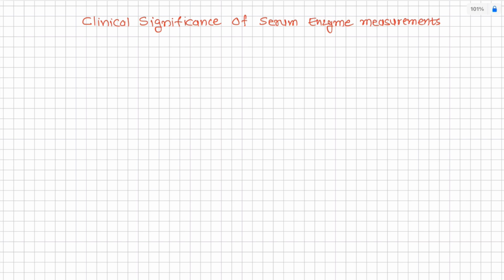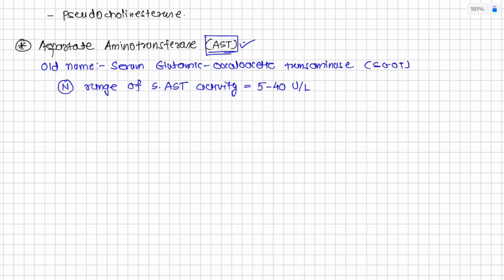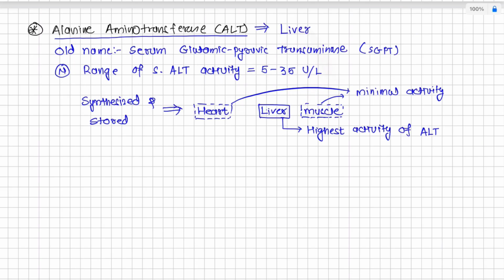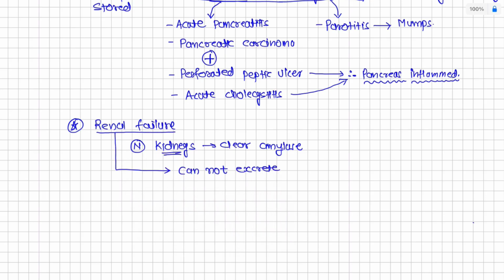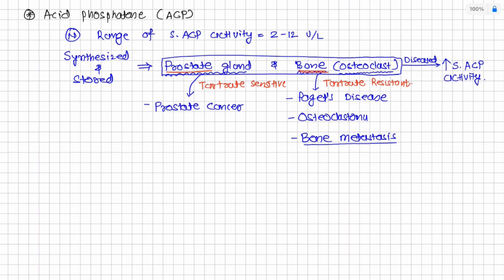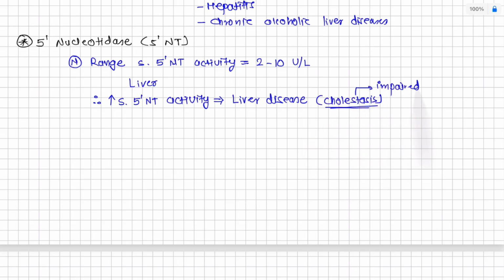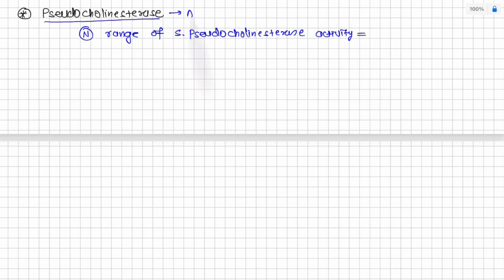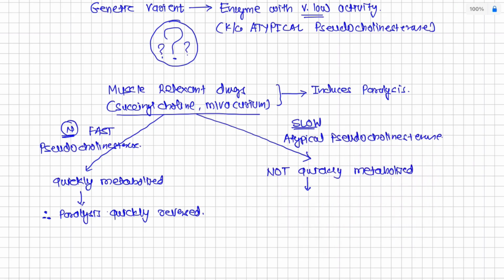Serum Enzymes in Diagnosis | Clinical Biochemistry Explained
Clinical significance of serum enzyme measurements explained in a simple, exam-oriented manner.
This high-yield MBBS biochemistry lecture helps you understand how serum enzymes aid diagnosis, assess disease severity, and determine prognosis in clinical practice.

⏱️ Timestamps
00:00 – Introduction
01:47 – Aspartate aminotransferase (AST, SGOT)
03:33 – Alanine aminotransferase (ALT, SGPT)
05:09 – Amylase
06:33 – Lipase
07:20 - Acid phosphatase (ACP)
09:17 – Gamma glutamyl transferase (GGT)
10:22 – 5’ Nucleotidase (5’NT)
10:48 – Pseudocholinesterase (ChE)

In this video, we discuss the clinical significance of serum enzyme measurements, one of the most important diagnostic tools in modern medicine. Serum enzyme tests not only help in diagnosis, but also in assessing severity and prognosis of diseases.
Instead of covering all enzymes in detail, this lecture focuses on the most frequently encountered serum enzymes in clinical practice, making it ideal for MBBS, BDS, Nursing, and NEET PG preparation.
The video explains the clinical relevance of:
• AST (SGOT) and ALT (SGPT) in liver, heart, and muscle diseases
• Amylase and Lipase in pancreatic and salivary gland disorders
• Acid Phosphatase in prostate cancer and bone diseases
• GGT and 5’ Nucleotidase as markers of hepatobiliary disease
• Pseudocholinesterase, the only plasma functional enzyme, with its role in organophosphate poisoning and pre-anesthetic screening
Special emphasis is given to pathophysiology-based interpretation, helping students understand why enzyme levels increase or decrease, rather than just memorizing facts.
This lecture builds a strong conceptual foundation for clinical biochemistry and is extremely useful for viva, university exams, and entrance exams.

Join the Awesome Biochemistry family!